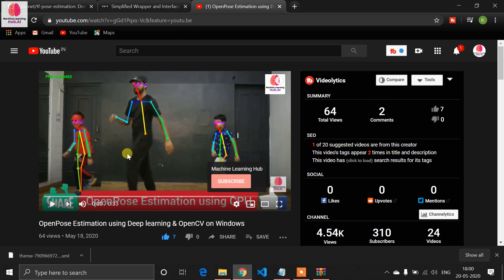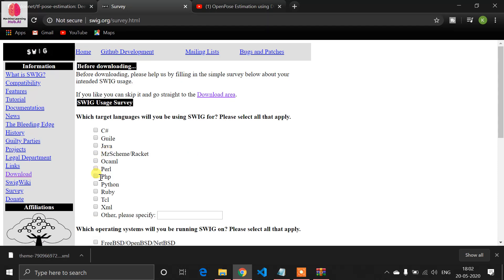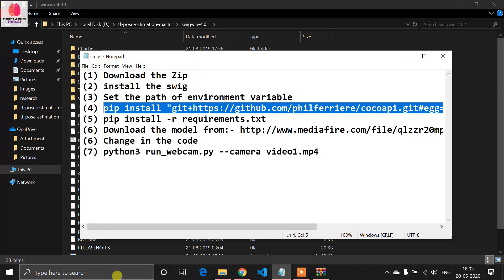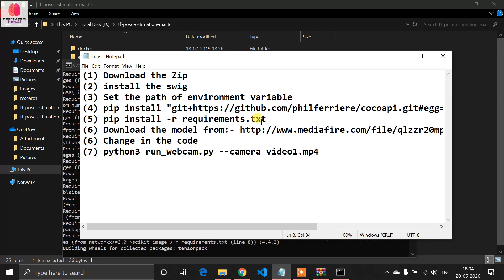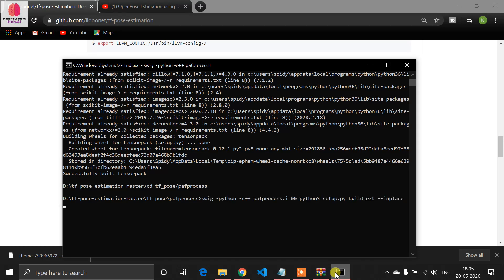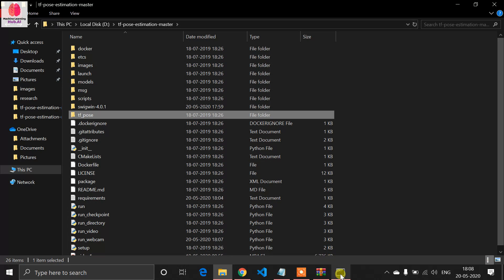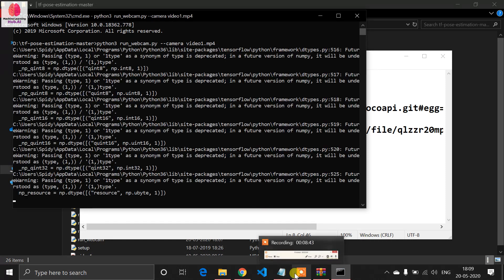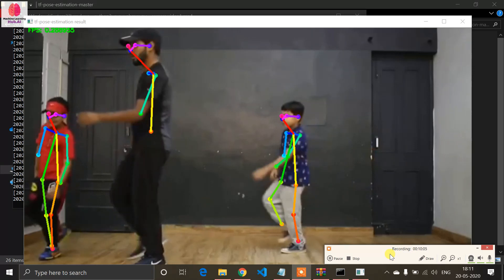Pose Estimation using Tensorflow Deep learning [ Full Tutorial ]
Python & Machine learning cheat sheet at just 50 INR

In this video, I am showing you how you can implement OpenPose Estimation using OpenCV & Deep learning with your CPU

Follow our big community on Instagram

openpose
openpose opencv
openpose estimation
pose detection